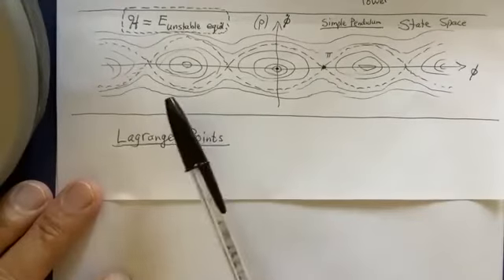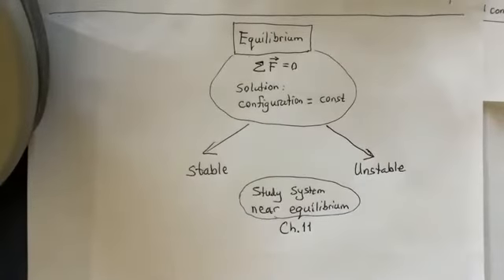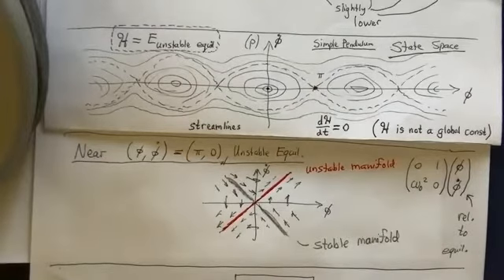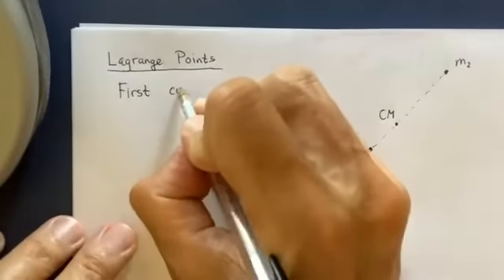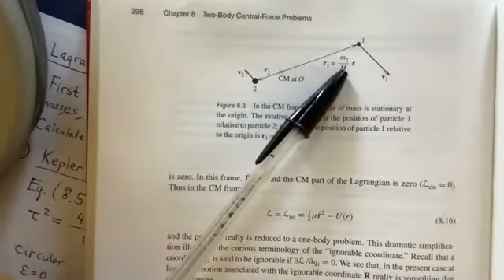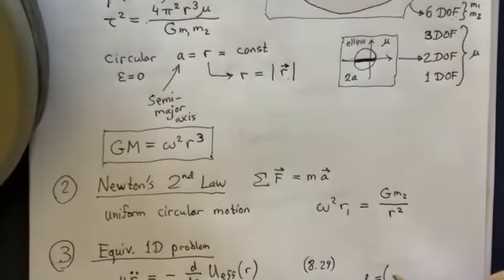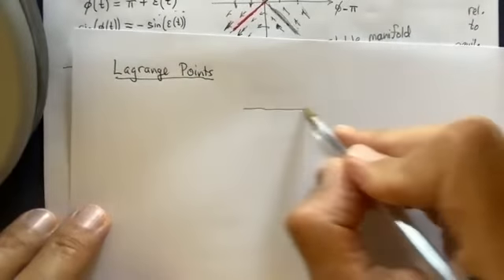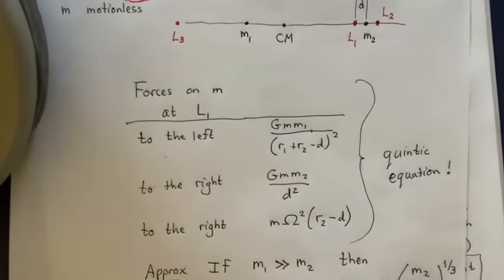Mechanics Lecture 31